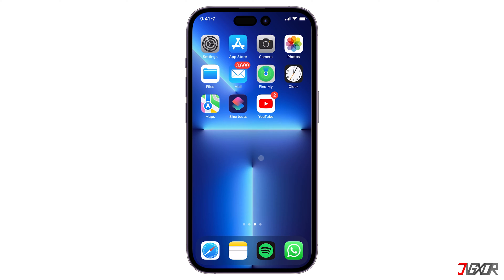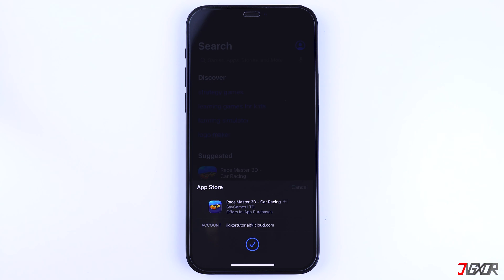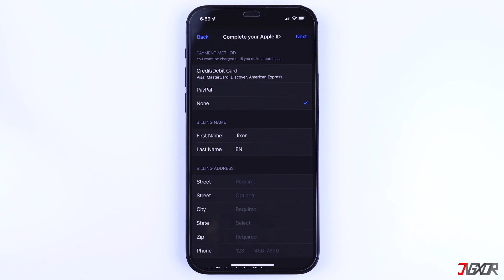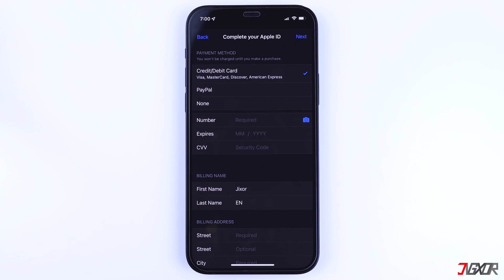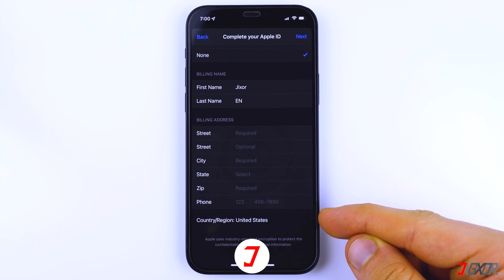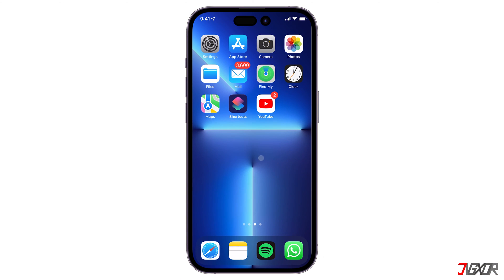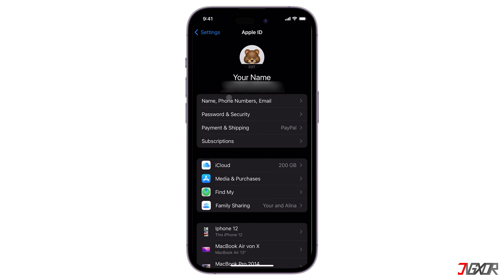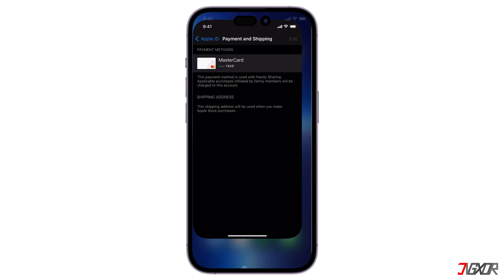This Apple ID Has Not Yet Been Used With The iTunes Store! [Fixed]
Can't make a purchase or download from App Store because it keeps prompting that your Apple ID has not been used yet? Don't worry, this is not really an error but merely a reminder from Apple to review your account and provide your billing information. In this video, I will show you how you can complete your account information setup on your Apple ID so that you'll be able to download and purchase some apps. Yours Jigxor

Timestamps:
00:00 | Can’t download from App Store?
00:38 | Review Account Details
01:26 | Update Account on Settings
01:54 | Software Update

Video: 233